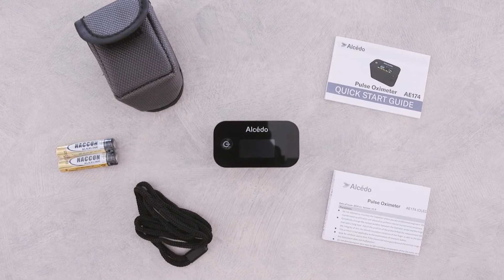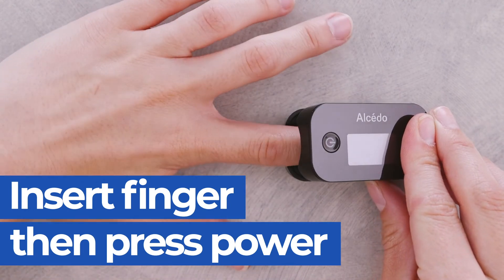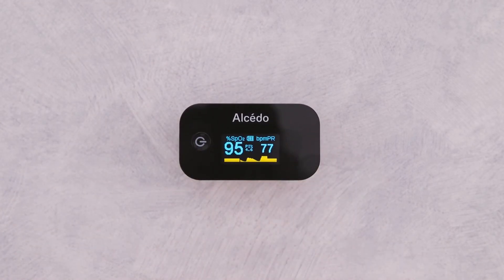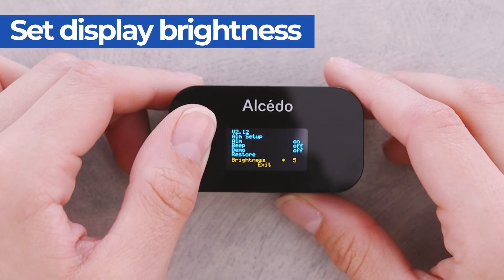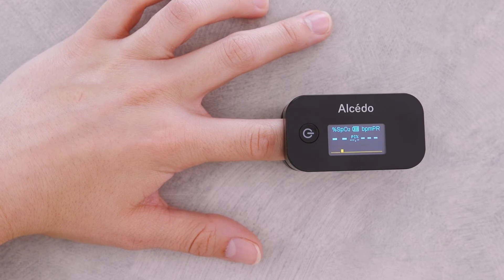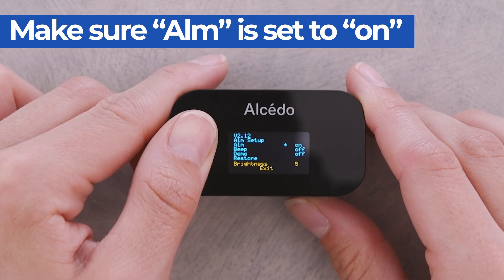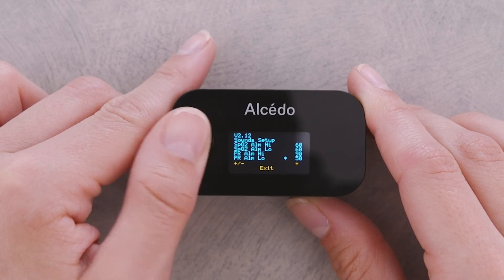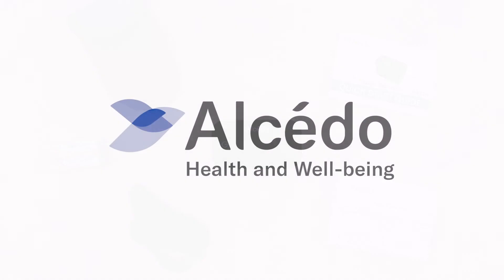Alcedo AE174 Fingertip Pulse Oximeter Getting Started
Alcedo’s Fingertip Pulse Oximeter provides a simple, fast, and reliable way to measure oxygen saturation level (SpO2) as well as pulse (heart rate). This video will help you set-up and get starting using your Alcedo AE176 Blood Pressure Monitor